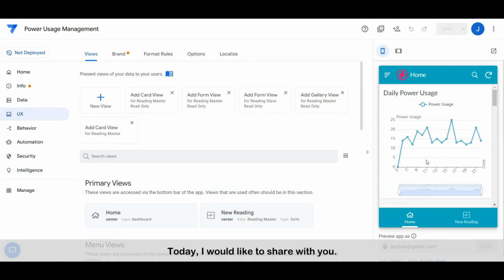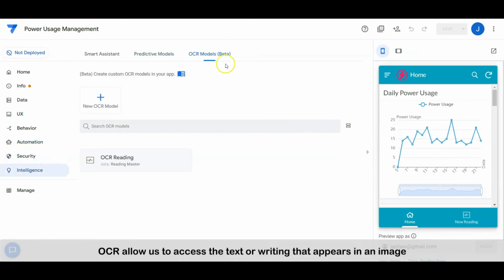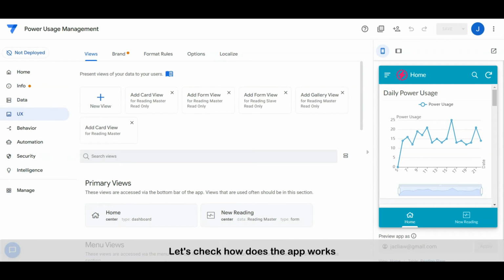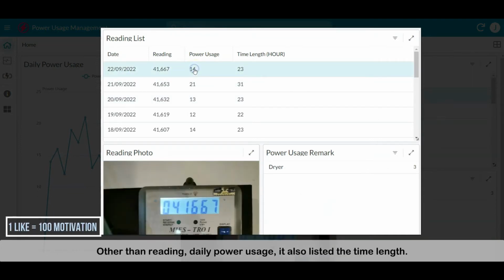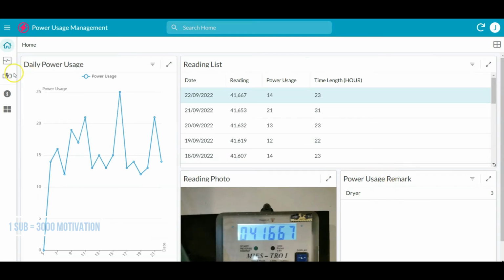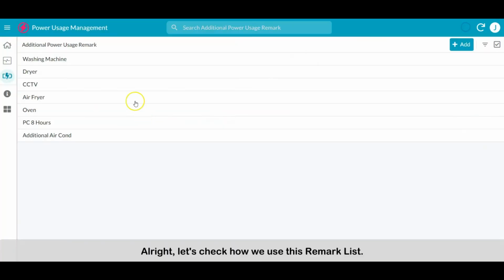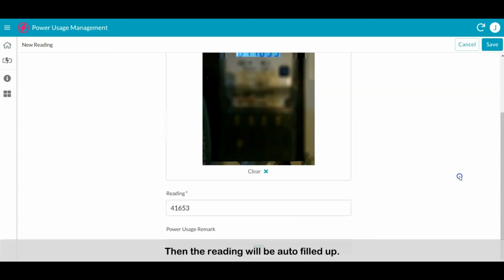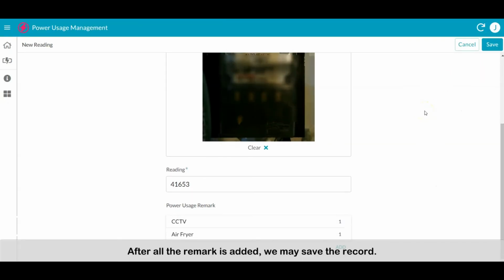5 Mins Appsheet - Meter Reading With Ocr & Text App | Sample App You Can Build With Appsheet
Build an Meter Reader with OCR  in 5 mins
Introduction

Chapters:
0:00 Another Tech Tips Channel
1:09 The Dashboard
1:50 Menu - Additional Power Usage Remark
2:10 New Reading Form

If you're interested to learn about "5 Mins AppSheet - Meter Reading with OCR & Text App  subject , you must check out: ?

This video is showing  Sample App You Can Build with AppSheet" topic valuable information but we   try to cover the   subjects:
-OCR Reader
-Auto-filled reading with meter image
-Daily power usage calculation

Something I discovered when I was looking for information on Meter Reading with OCR & Text App was the absence of pertinent info.

Meter Reading with OCR & Text however is an subject that I know something about. This video for that reason should matter and of interest to you.

Meter Reading with OCR & Text topic is showcased in numerous videos, yet we tried to offer you the most effective info in a concise and also understandable video clip.

On your mobile gadget or at your computer system, you can share your own playlists or ones produced by other creators.

Are you seeing too lots of videos? The take a break tip lets you set a reminder to take a break while enjoying videos. The tip will pause your video up until you dismiss it or resume playing the video. This feature is offered on variations of the YouTube app on mobile devices.

Drop us a comment and let us know if you liked our video